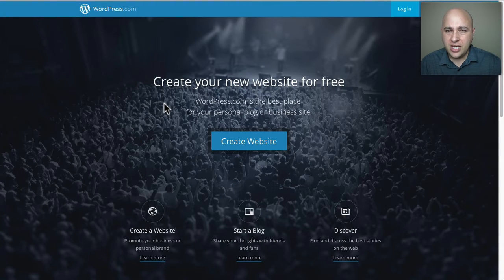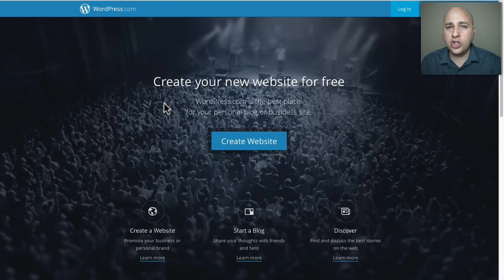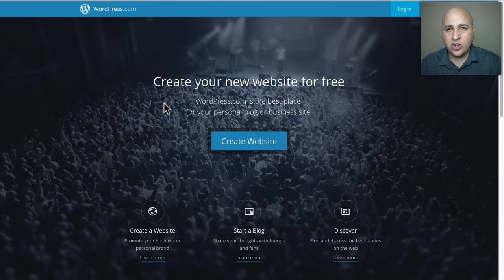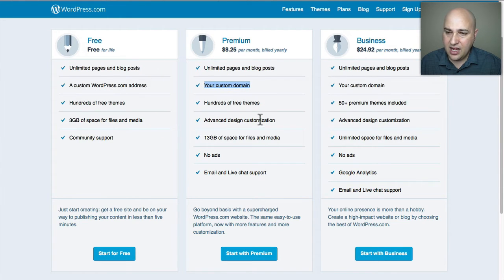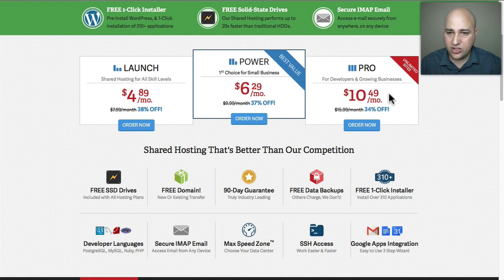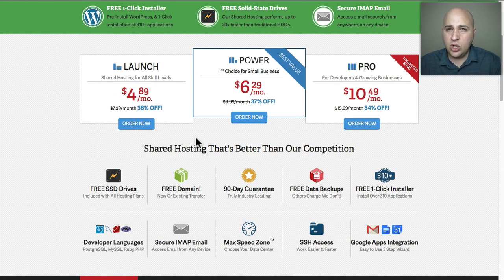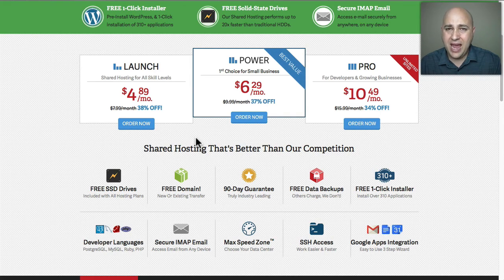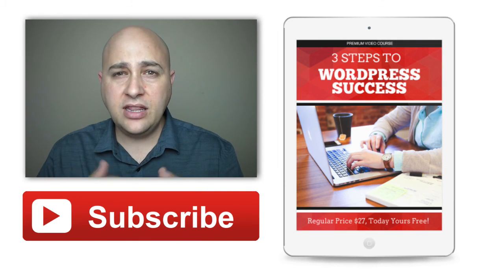WordPress.com Hosting Explained - Reasons why you don't want to use them to host WordPress websites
Many people confuse WordPress with WordPress.com and, unfortunately, host their website at WordPress.com.

That is a complete disaster because the version of WordPress that is used on WordPress.com is very restrictive. You are limited on the themes and plugins that you are allowed to use.

Thankfully in this video I explain the difference.

Table of Contents:

00:15 Difference between Wordpress.com & Wordpress.org
01:07 Big Drawback of Hosting your website on Wordpress.com
02:23 Wordpress MU
03:08 The High Cost of Wordpress.com Hosting
03:32 Wordpress.com Hosting Plans
05:05 InMotion Hosting
05:46 InMotion Plans and Prices
06:21 Benefits of Having InMotion Hosting over others
07:18 The Hosting you should stay away from and the reason you want to avoid them
09:40 What to do after you get InMotion Hosting